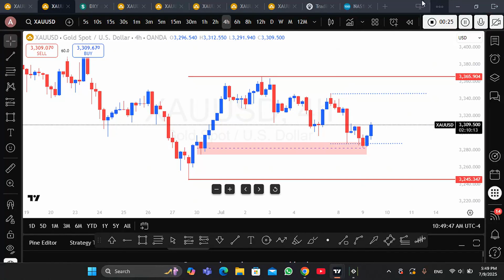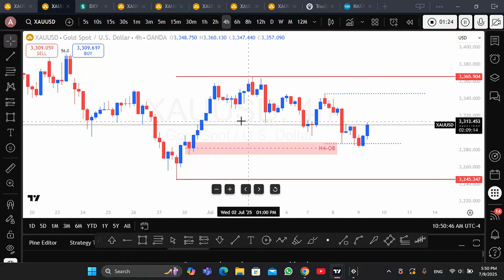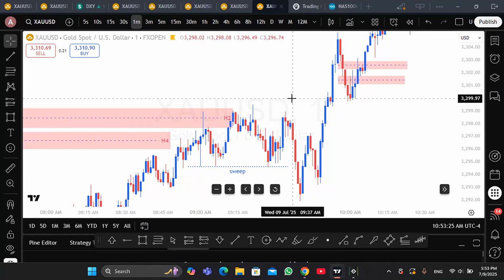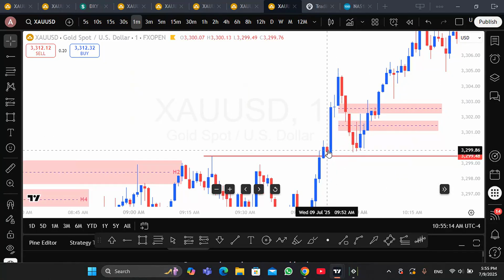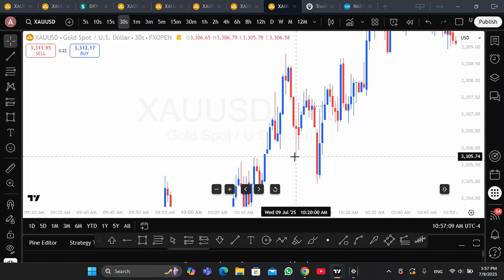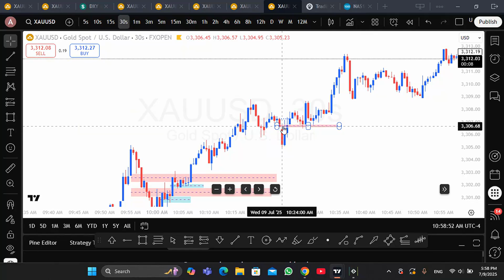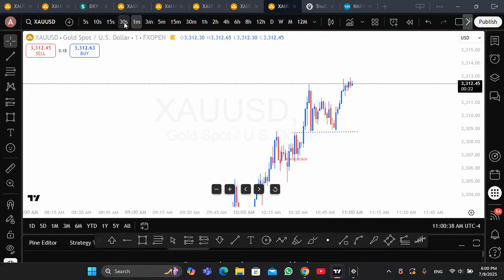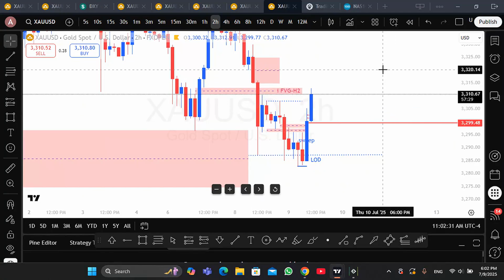Trading Range of the Day 9-JULY-2025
Trading Plan
1- SSL and BSL
2-sweeping of the triple buttom and i confused it as CISD and made sell order and later SL was hit
3-there was iFVG which is very beneficial in trading that make compensation and profit
4-there was always a chance to enter the market perfectly even when your SL hit
5-there was disrespection to the H2 and H4 fvg
6-iFVG and FVG on lower timeframe when mixed with Bias and direction of the market ,i will give you a beatiful profit